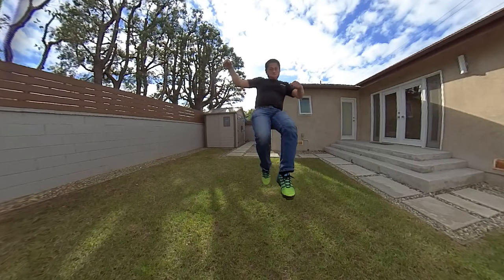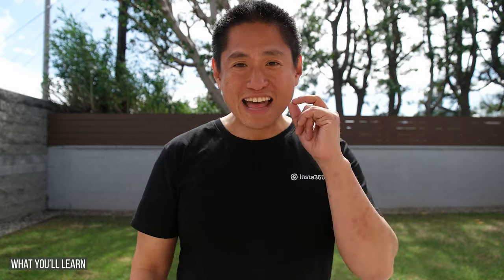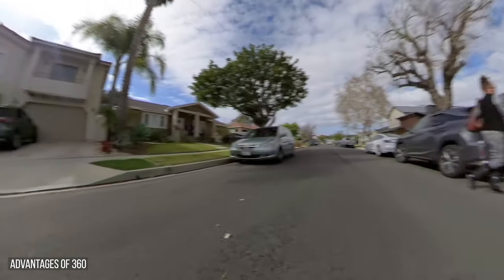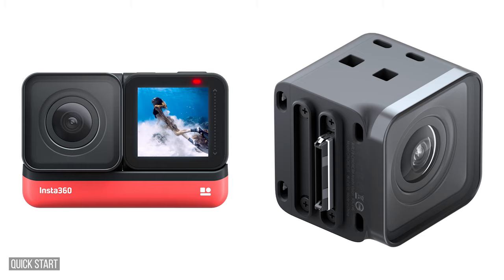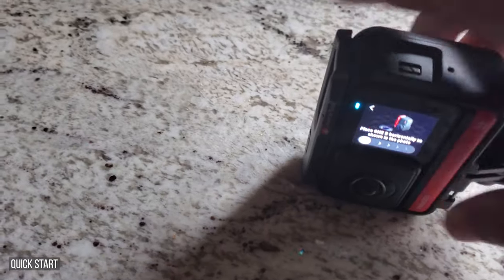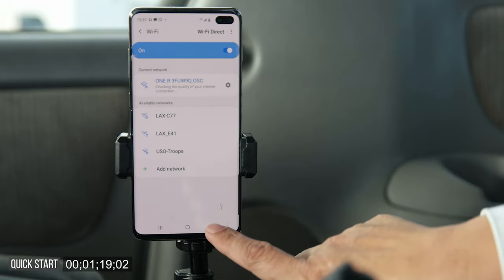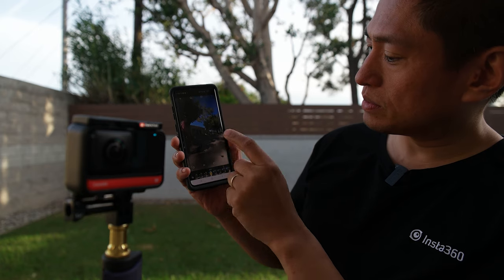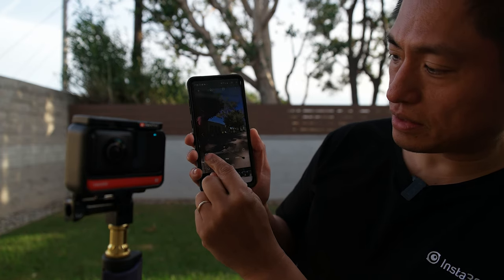Insta360 One RS and One R Beginners Guide - EASIER than you think!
Are you interested in Insta360 One R but are intimidated by the technical jargon and how different the One R is from your smartphone or 360 camera?  This tutorial is for you!  This beginners guide is for anyone, even if they have no experience with any 360 camera.  In this quick start guide, you'll learn how to shoot with the One R in under 3 minutes.

In this video, you'll learn:
00:00 Intro
01:45  Key advantages of shooting in 360;
03:29  How to setup the Insta360 One R (don't omit these steps!)
04:50  How to use Insta360 One R: learn to shoot and share your first 360 video and 360 photo with the Insta360 One R in just a little over 2 minutes!
08:06  5 essential 360 camera tips and tricks.  These are fundamental techniques that every 360 shooter must know.
12:15  Why is your 4K phone sharper than a 5.7K 360 camera?  When to use the 360 mod and when to use the 4K mod?  What are the advantages of each one?

Where to buy Insta360 One R (FREE selfie stick through Sept. 4 when you checkout your cart):